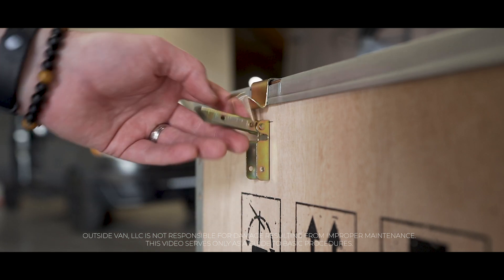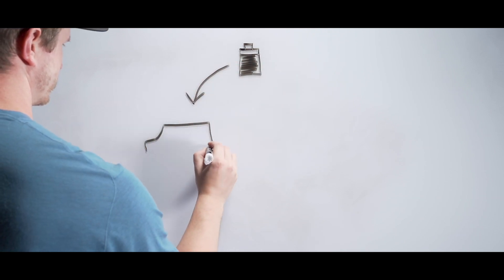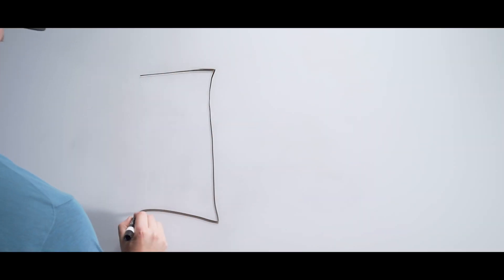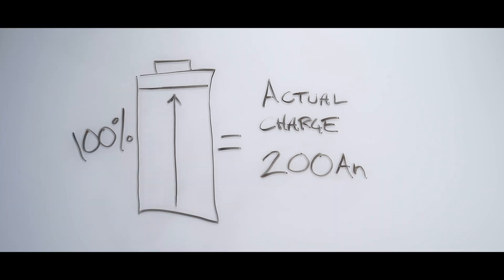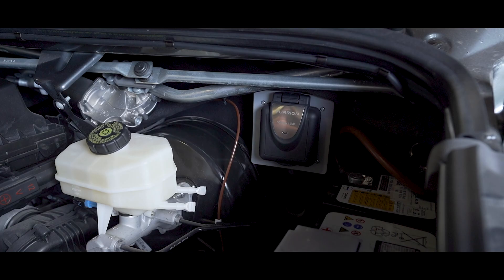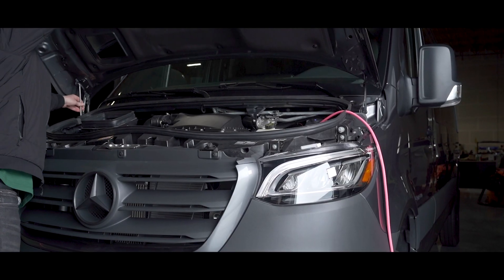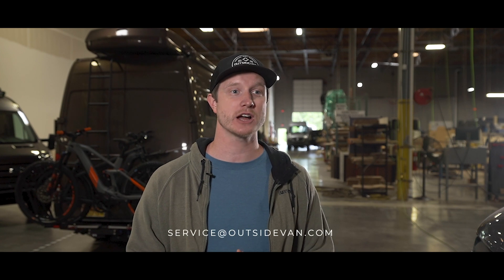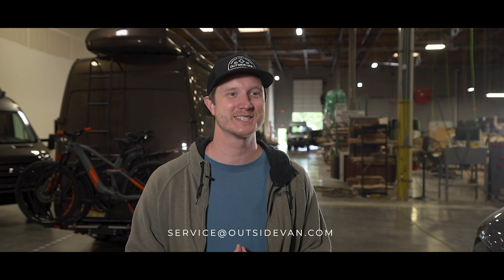How To: Lithium Ion Batteries — Management and Maintenance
Does your van have a power system with Lithium Ion batteries? Follow these steps for how to best maintain them for a long and happy lifespan!

If you have any questions about the procedures covered in this video, please reach out to our service and warranty department at .

Outside Van is not responsible for damage resulting from improper maintenance. This serves only as a guide to basic procedures.